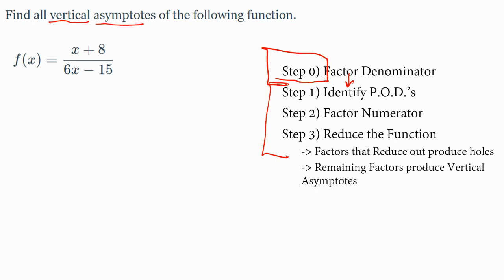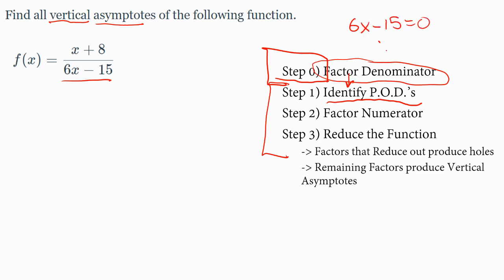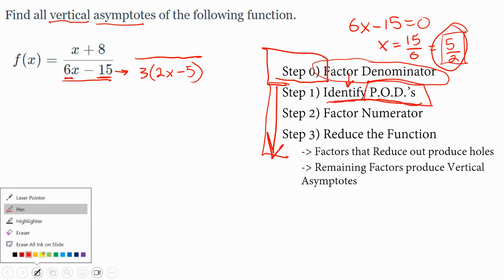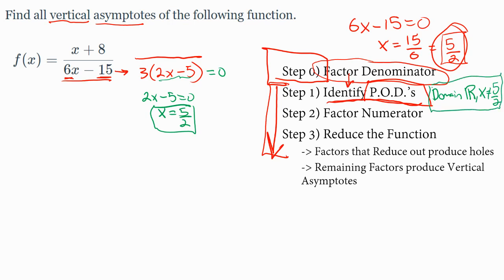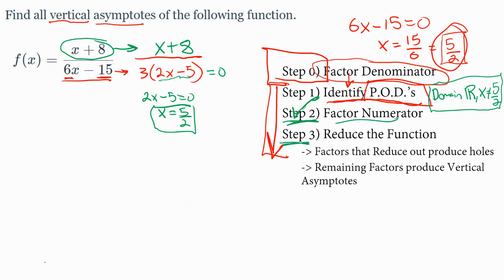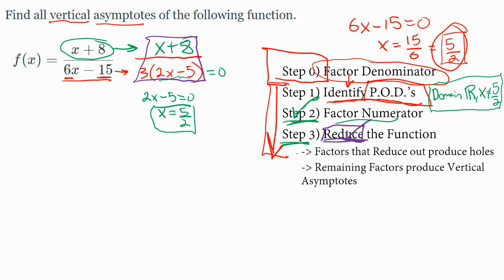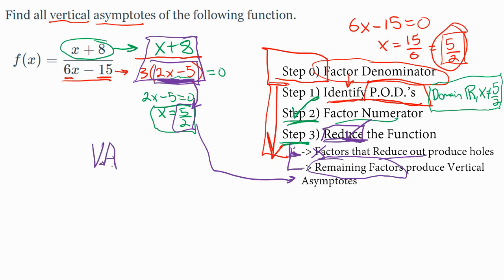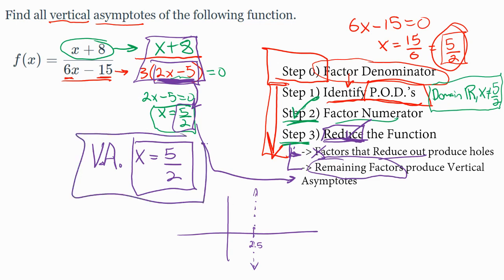How to find a Vertical Asymptote for a Rational Function | Algebraically | One Vertical Asymptote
In this lesson we learn how to algebraically determine a vertical asymptote. We work a systematic process that will work for all rational functions to discern between vertical asymptotes and holes. In this specific case we find one vertical asymptote and no hole.